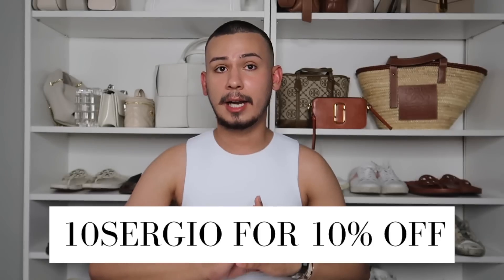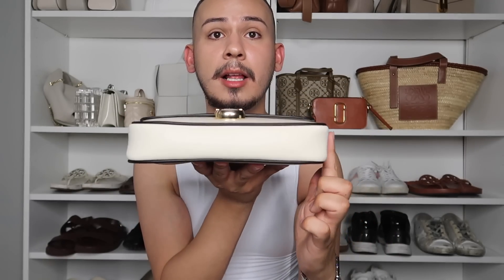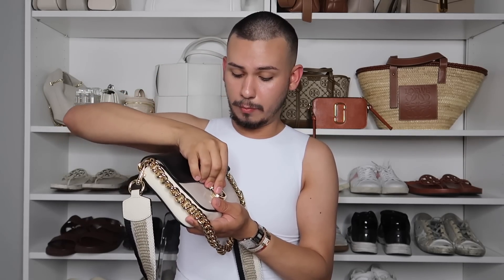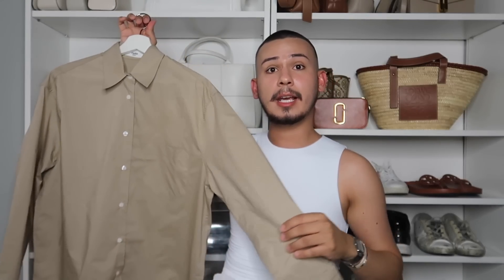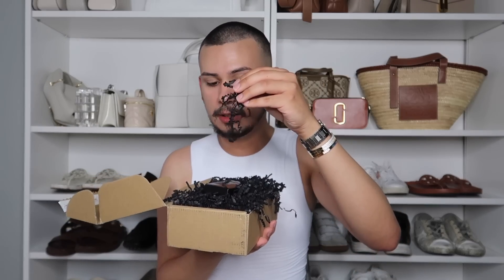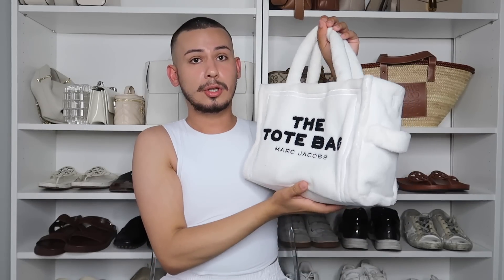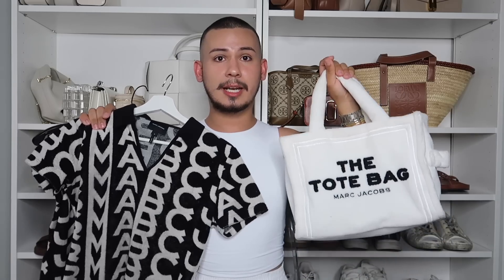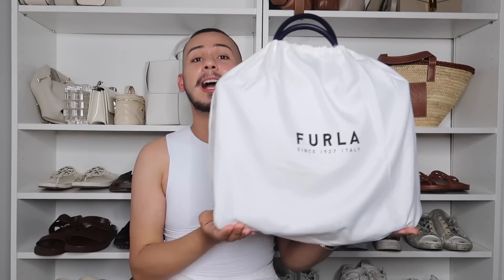WHATS NEW IN DESIGNER SUMMER 2022 | SO MUCH GOOD STUFF!!!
Code T&Cs
This offer is valid until 23:59 (UTC) 7/31/2022. (After 5th July, the code will be valid for new customers only)